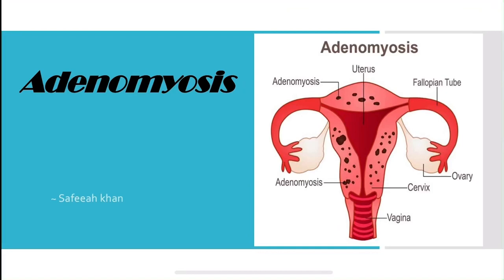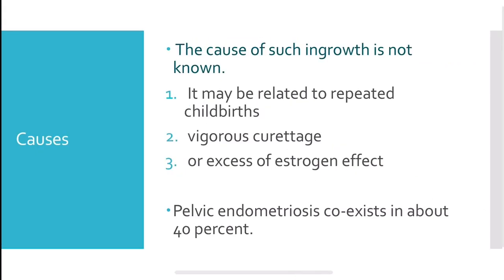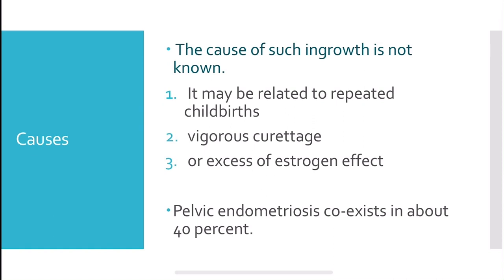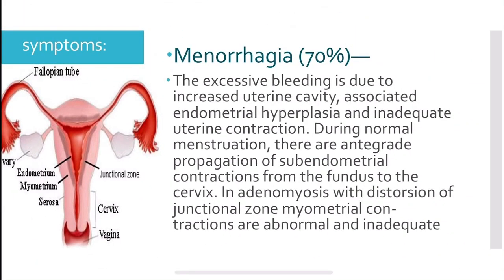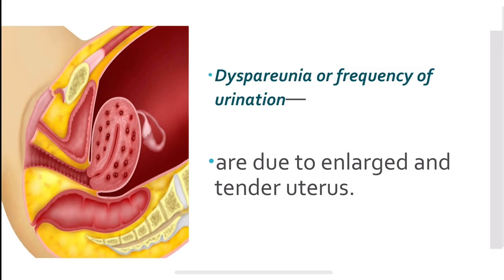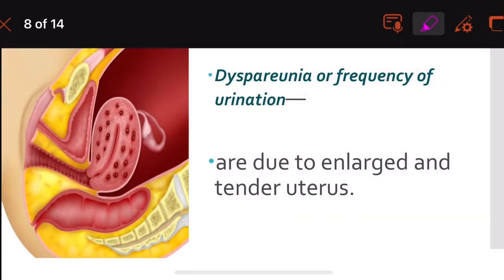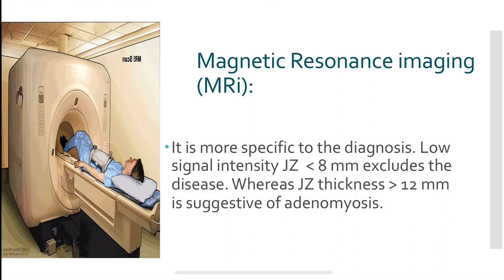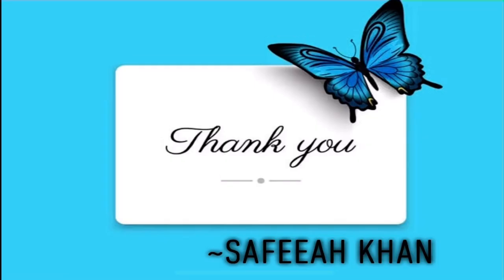ADENOMYOSIS- DC Dutta obstetrics gynaecology.